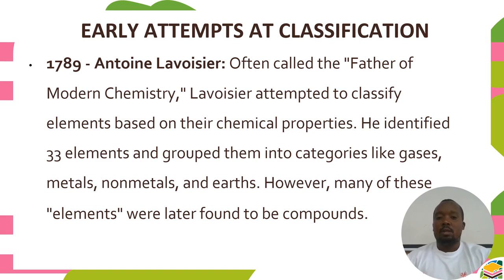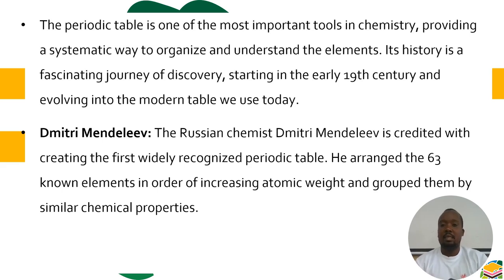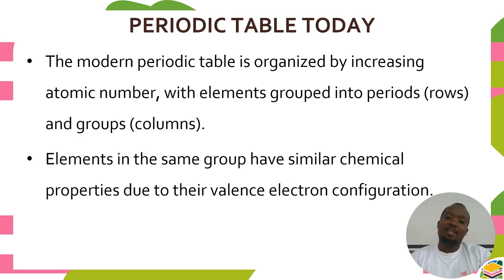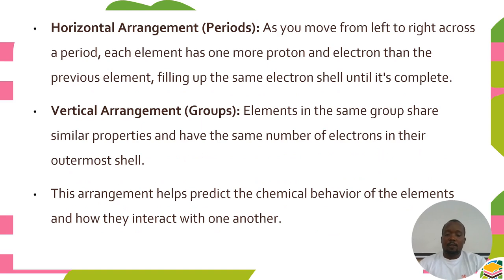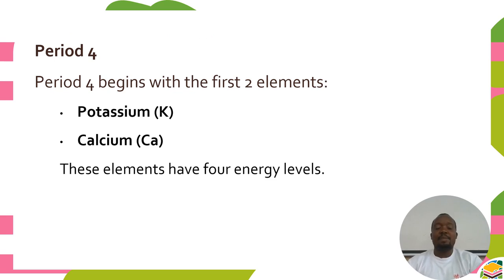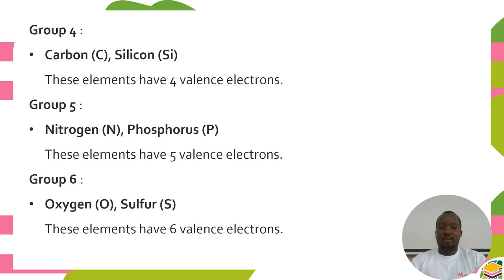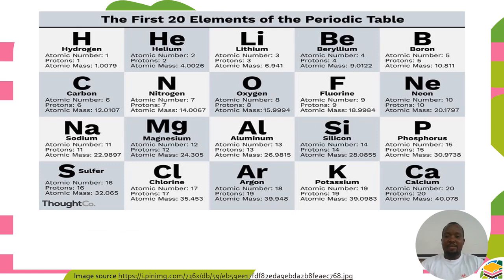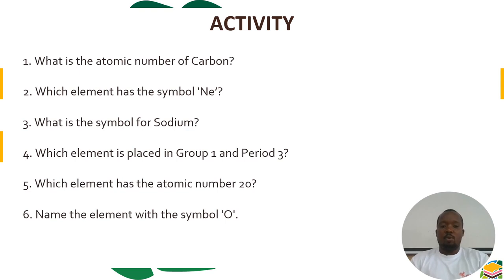The Periodic Table | F1 Chemistry